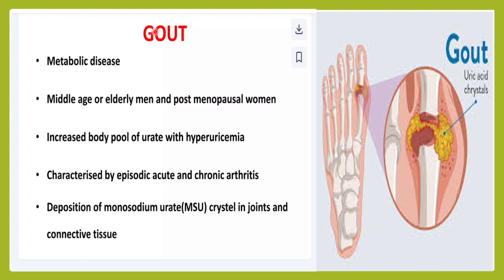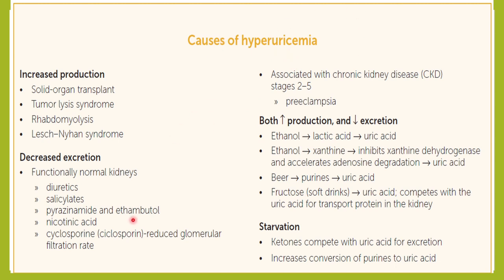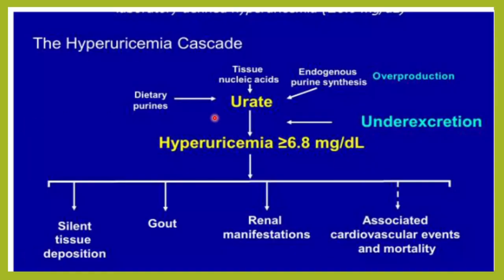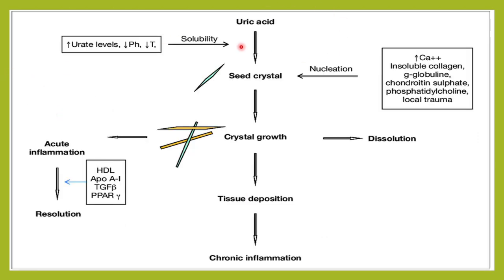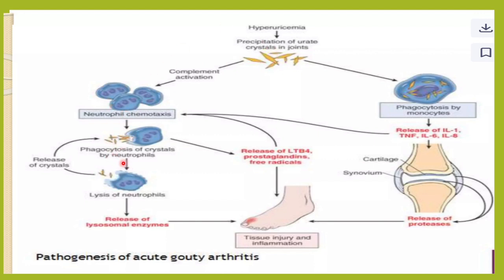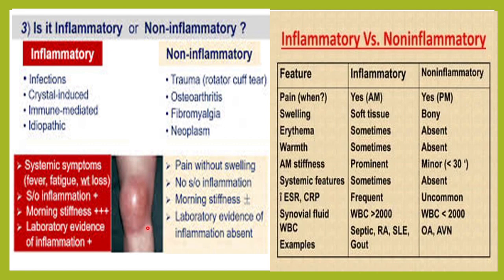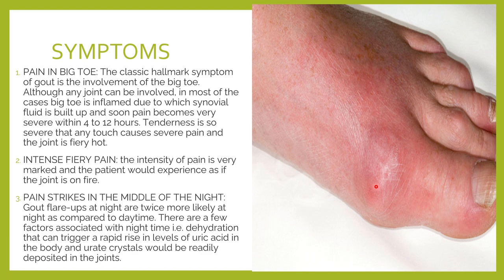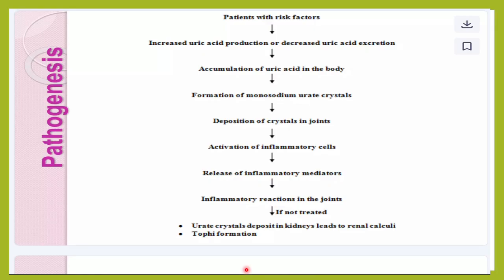PATHOPHYSIOLOGY OF GOUT.HYPERURECEMIA,MONOSODIUM URATE CRYSTALS,STAGES OF GOUT,SYMPTOMS OF GOUT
Uric acid is a waste product that’s created when your body breaks down chemicals called purines in food and drinks.Most uric acid dissolves in your blood, passes through your kidneys and leaves your body in your pee (urine).
Hyperuricemia happens if too much uric acid stays in your body or produced in your body.Hyperuricemia is very common. One in 5 people has hyperuricemia.
HIGH URIC ACID AND INFLAMMATION,OXIDATIVE STRESS AND MITOCHONDRIAL DAMAGE,ENDOTHELIAL DYSFUNCTION
HIGH URIC ACID AND GOUT
HIGH URIC ACID AND CARDIOVASCULAR DISEASE
HIGH URIC ACID AND HYPERTENSION
HIGH URIC ACID AND ATHEROSCLEROSIS
HIGH URIC ACID AND INSULIN RESISTENCE
HIGH URIC ACID AND OBESITY
HIGH URIC ACID AND PARKINSONISM
HIGH URIC ACID ALZEIMERS DISEASE
HIGH URIC ACID AND BRAIN STROKE
HIGH URIC ACID AND KIDNEY DAMAGE
URATE NEPHROPATHY
HIGH URIC ACID AND RENIN ANGIOTENSIN PATHWAY
HIGH URIC ACID AND DYSLEPEDEMIA
GOUT
GOUT IN HINDI
GOUT IN TELGU
GOUT AND MSU CRYSTALS
MONOSODIUM URATE CRYSTALS AND GOUT
PREVELENCE OF GOUT IN INDIA
CLASSIFICATION OF GOUT
PRIMARY GOUT
SECONDARY GOUT
ACUTE GOUT
CHRONIC GOUT
ASYMPTOMATIC GOUT
INTERCRITICAL  GOUN,TERVAL GOUT
CHRONIC TOPHACEOUS GOUT
PSEUDOGOUT IN HINDI
PATHOPHYSIOLOGY OF HIGH URIC ACID
INFLAMMATORY ARTHRITIS
SYMPTOMS OF HIGH URIC ACID
SYMPTOMS OF GOUT
CRYSTAL ARTHRITIS IN HINDI
CAUSES OF GOUT
JOINTS INVILVED IN GOUT
PAIN IN BIG TOE: The classic hallmark symptom of gout is the involvement of the big toe. Although any joint can be involved, in most of the cases big toe is inflamed due to which synovial fluid is built up and soon pain becomes very severe within 4 to 12 hours. Tenderness is so severe that any touch causes severe pain and the joint is fiery hot.INTENSE FIERY PAIN: the intensity of pain is very marked and the patient would experience as if the joint is on fire.PAIN STRIKES IN THE MIDDLE OF THE NIGHT: Gout flare-ups at night are twice more likely at night as compared to daytime. There are a few factors associated with night time i.e. dehydration that can trigger a rapid rise in levels of uric acid in the body and urate crystals would be readily deposited in the joints.
COMPLICATIONS OF GOUT
DIAGNOSIS OF GOUT
ESR AND CRP IN GOUT
SYNOVIAL FLUID ANALYSIS IN GOUT
SYNOVIAL BIOPSY IN GOUT
TOPHI IN GOUT
XRAY STUDIES IN  GOUT
POLARISING MICROSCOPY IN GOUT
DIAGNOSTIC CRITERIA FOR GOUT
AMERICAN COLLEGE OF RHEUMATOLOGY DIAGNOSIS OF GOUT
TREATMENT OF GOUT
Pharmacologic treatment for asymptomatic hyperuricemia carries some risk, is not considered beneficial or cost-effective, and generally is not recommended. However, these patients can be advised on lifestyle changes such as changes in diet, reduction in alcohol intake, and exercise, which may lower uric acid levels
TREATMENT OF ACUTE ATTCK OF GOUT
COLCHICINE FOR GOUT
URICOSURIC MEDICINES FOR GOUT
ALLOPURINOL AND GOUT
STEROID FOR GOUT
TREATMENT OF ACUTE GOUT
SURGERY FOR GOUT
SULFINPYRAZONE,PROBENCID FOR GOUT
RASBURICASE FOR GOUT
HOW TO REDUCE URIC ACID LEVELS
HOW TO REDUCE URIC ACID LEVELS NATURALLY
FOODS TO  REDUCE URIC ACID LEVELS
VEGETABLES TO  REDUCE URIC ACID LEVELS
FRUITS TO  REDUCE URIC ACID LEVELS
HOMEREMEDIES TO REDUCE URIC ACID LEVELS
DIET TO REDUCE URIC ACID
WHAT TO EAT IF URIC ACID IS HIGH
WHAT NOT TO EAT IF URIC ACID IS HIGH
KFT
RFT
SERUM CREATININE
SERUM UREA
SERUM BUN
SERUM URIC ACID
EGFR
GFR
URINE ANALYSIS
SERUM SODIUM
SERUM POTASSIUM
SERUM CHLORIDE
CREATININE CLEARANCE TEST
INULIN CLEARANCE TEST
CLASSIFICATION OF KIDNEY FUNCTION TEST
BEST DRINK TO REDUCE URIC ACID
ALCOHOL AND URIC ACID
MILK AND URIC ACID
EGG GOOD FOR URIC ACID